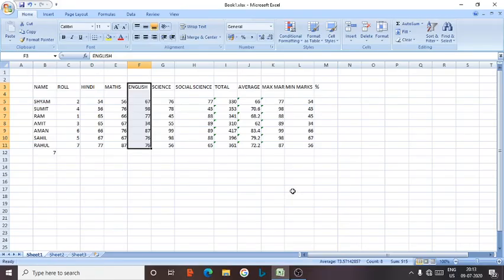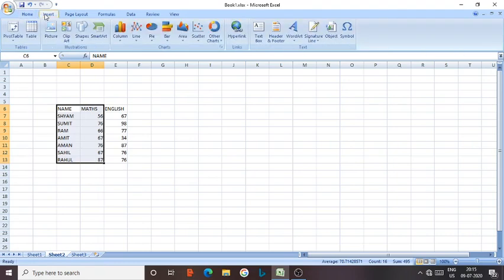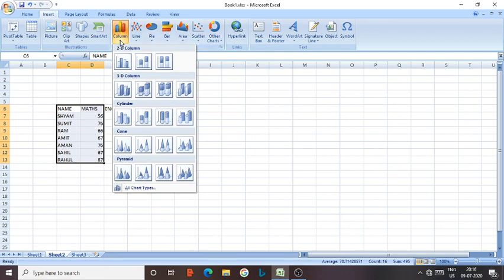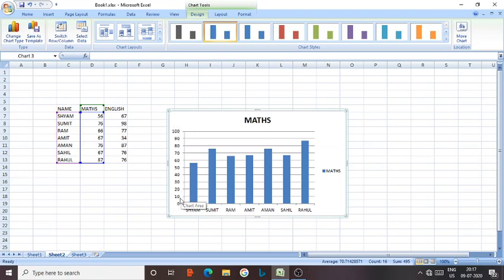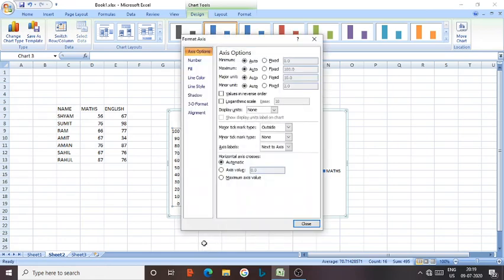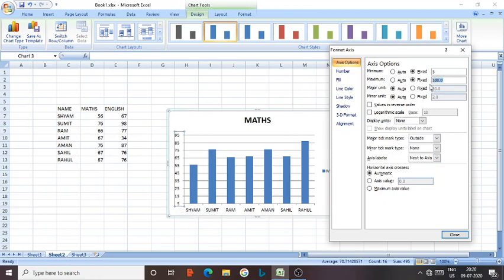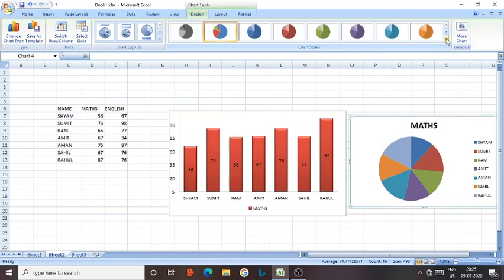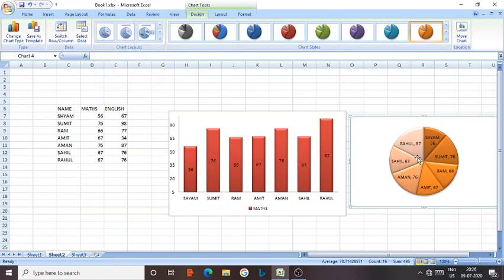How to create charts in spreadsheet software